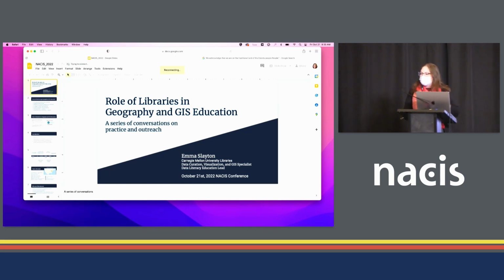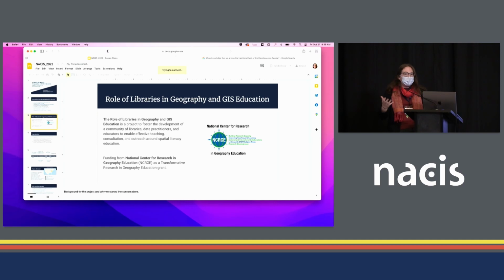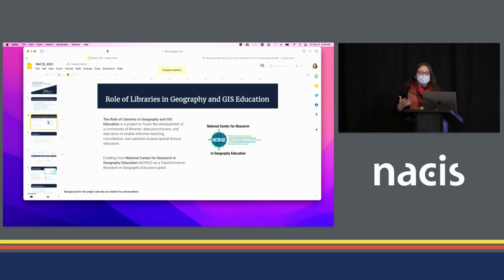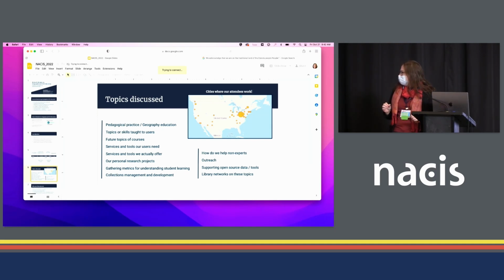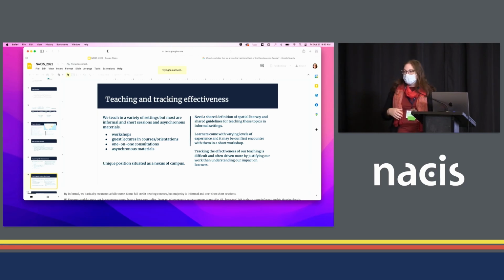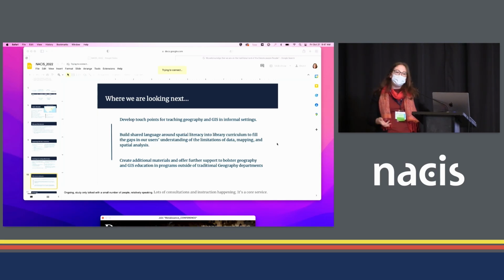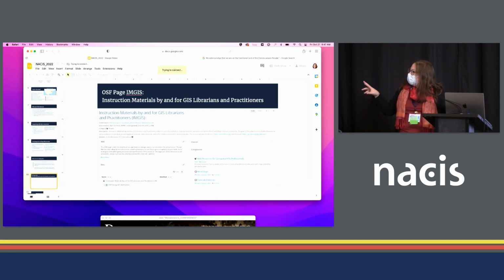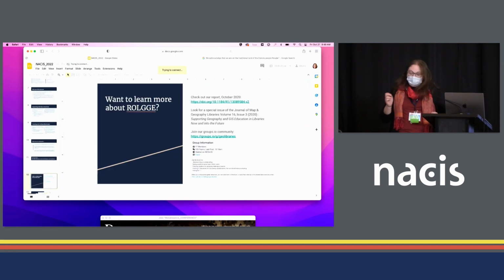Role of Libraries in Geography and GIS Education - Emma Slayton, Carnegie Mellon University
Role of Libraries in Geography and GIS Education
Emma Slayton, Carnegie Mellon University

Libraries have a unique role to play in Geography and GIS education. As key supporters of education on university campuses and within local communities, libraries can provide unique access to spatial learning that is sometimes left out of traditional academic coursework. Over the past two years we have organized multiple conversations with people who support geographic activities in libraries to explore the role libraries play in supporting geography education and enabling spatially literate engagement with spatial tools and datasets. This work discusses these conversations, the outcomes we have been able to achieve as a community of practice, and what we have still left to do.